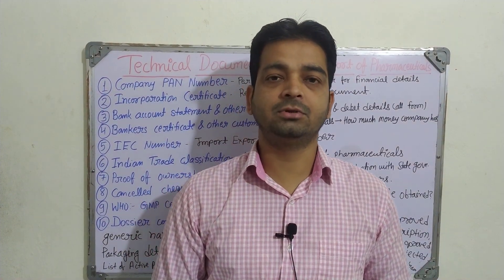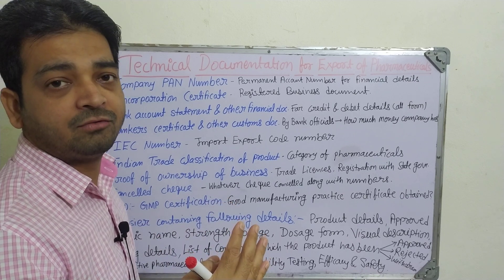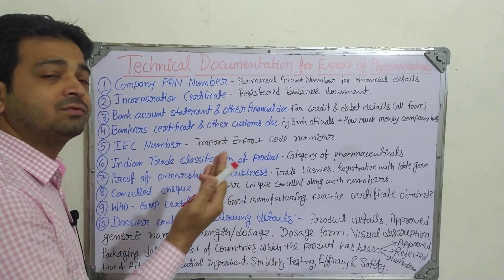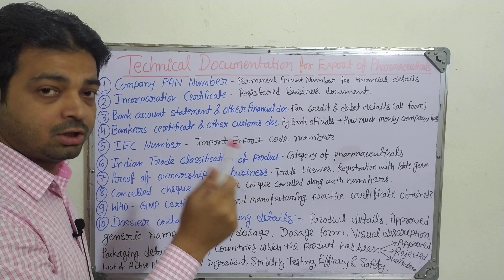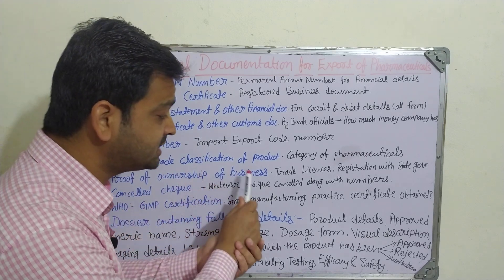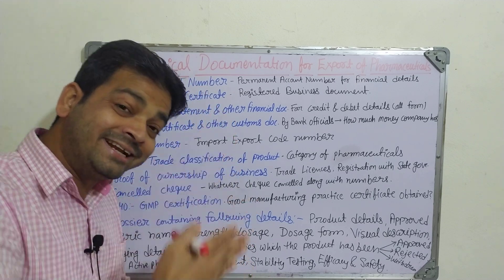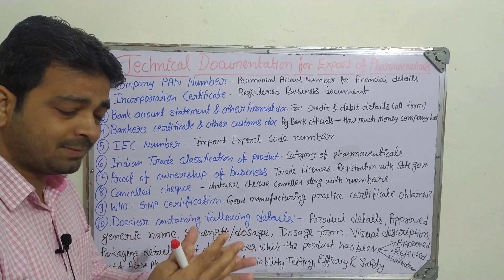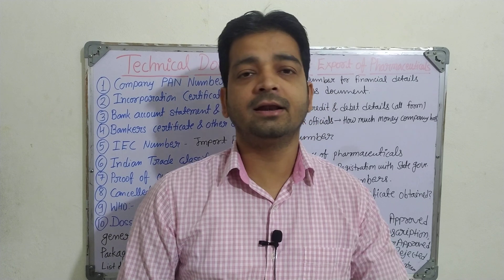Technical Documentation|pharmaceutical regulatory science|Unit 3|Sem 8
Technical Documentation for export of pharmaceutical products: There are various details need to be submitted for export approval to Drug controller office.

Topic explained:
1. Technical documentation
2. PAN number
3. Bank Statements
3. Bankar certificate
4. IEC number
5. Indian trade classification of product
6. Proof of ownership of business
7. GMP certification
8. Dossier details